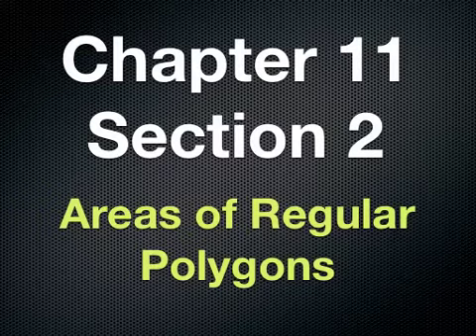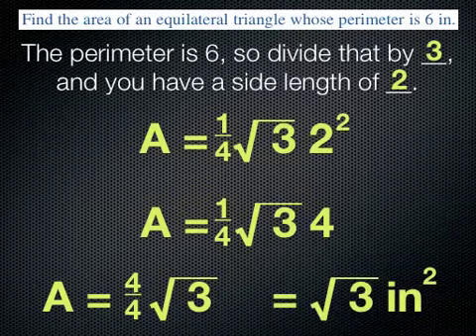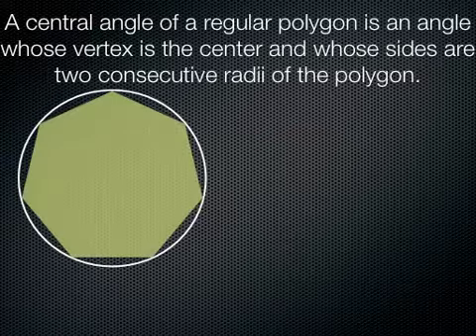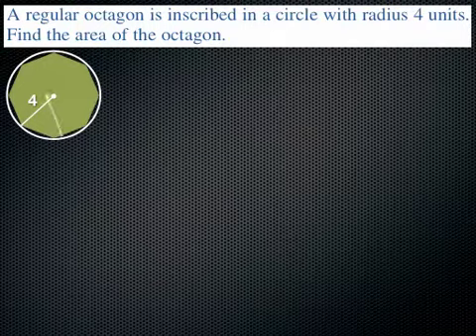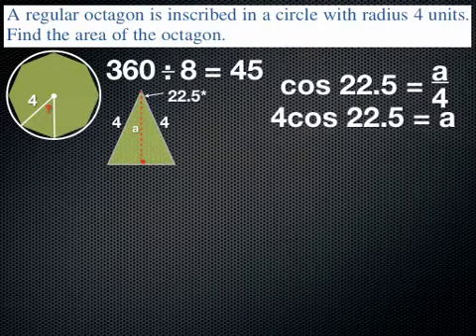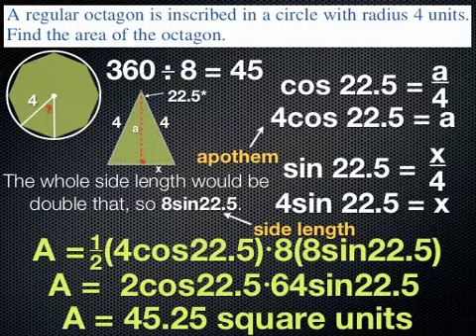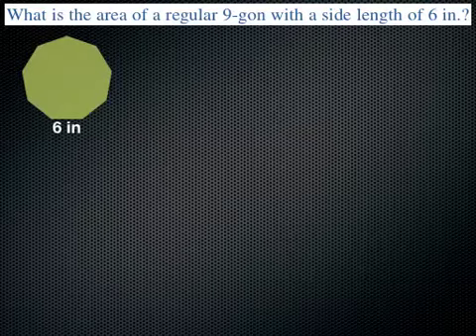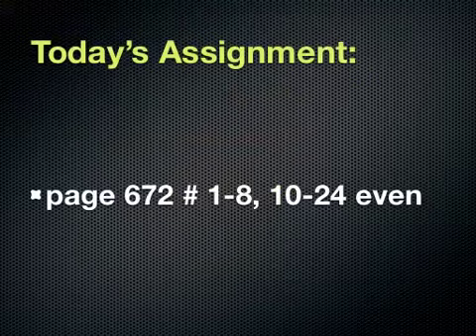Chapter 11 Section 2- Areas of Regular Triangles